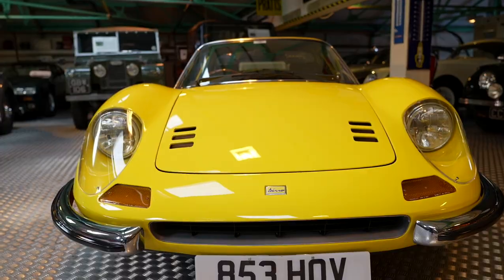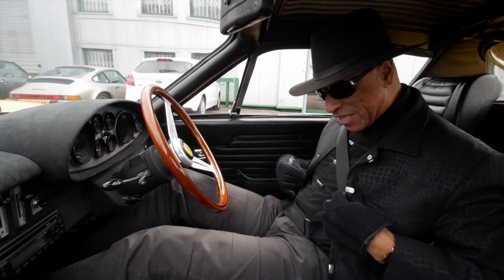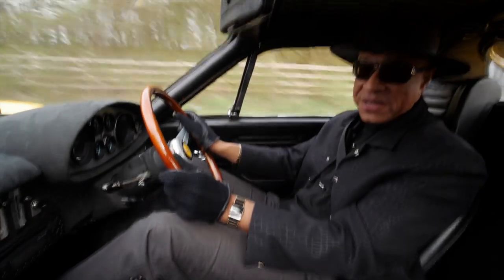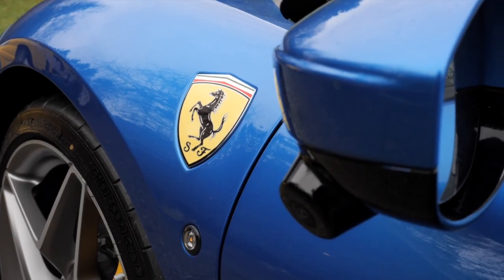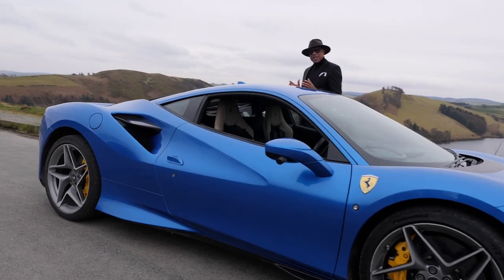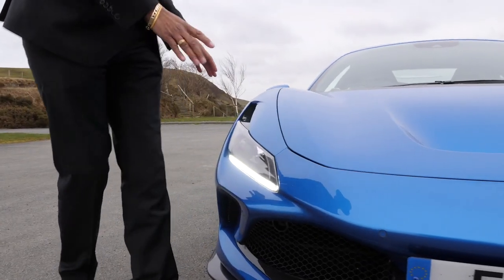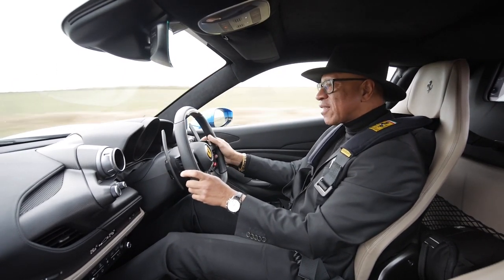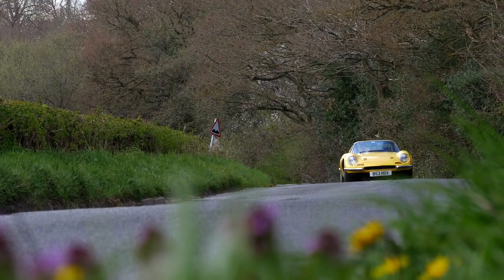Dino 246 & Ferrari F8 Tributo - Driven by passion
Many of us, as car enthusiasts, have a favourite brand. For me, Ferraris’ have always been special, and it has been an absolute privilege to have driven so many of them over the years. My personal passion began with the Dino, Ferrari’s first mid-engined road car, and culminates in the very latest V8 twin turbo charged F8 Tributo. Here we drive both. With some 50 years separating them they are very different in performance of course, but each equally exciting in their own way.

Supercars like the F8 Tributo have often been accused of being too fast for public roads. I don’t think so, that’s why in this video we explore the performance of the F8 Tributo in normal driving conditions, on the kind of  roads that you and I would choose to enjoy a car like this. The handling and braking limits are so high on the Tributo that it is, by default, extremely safe with truly exploitable performance and let’s face it, it all boils down to the driver in the end, not the car.

We see so many of these road cars hurling around race circuits when they are test featured on film, but most of us do that rarely if at all, hence we try to focus more on the real road driving experience, which is where most owners spend their time in these cars.

I sincerely hope you enjoy this video as much as we did making it! Zebra Digital are the magic behind  the camera, so a big shout to producer Ben Robinson, and cameramen Mike Hodder and Jeremy Belben for your great work. I’m just the front man!